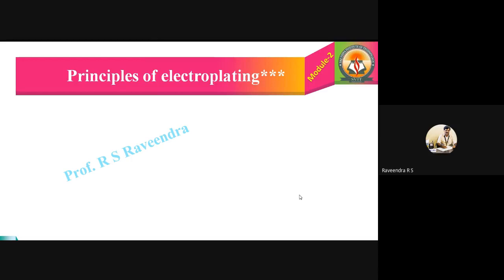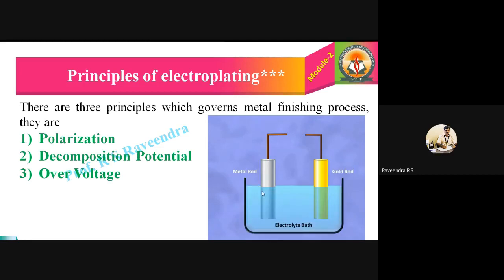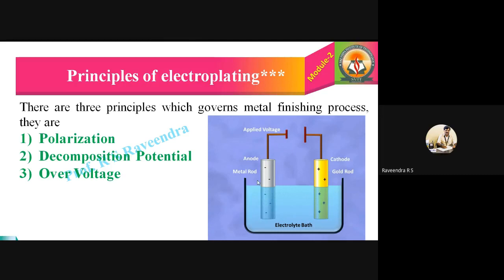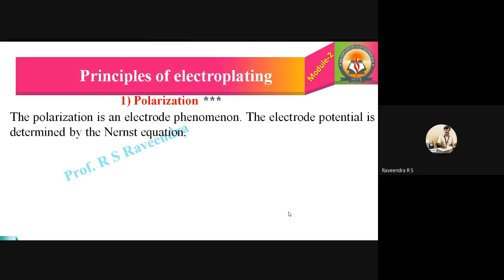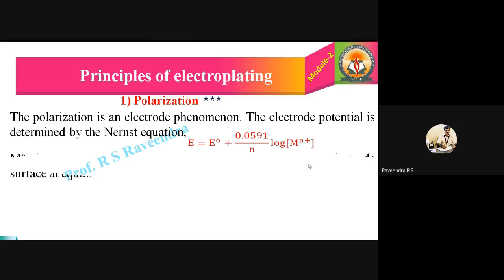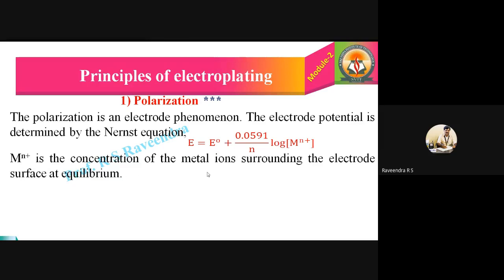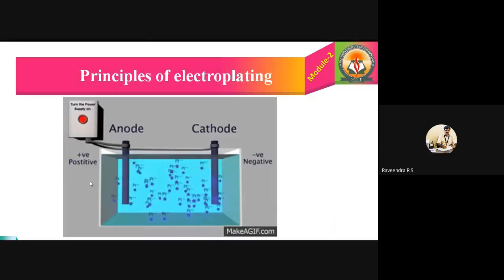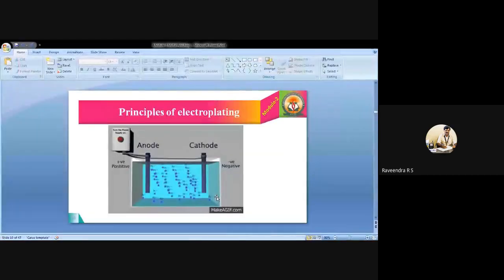Metal Finishing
Principles of Electroplating-Polarization